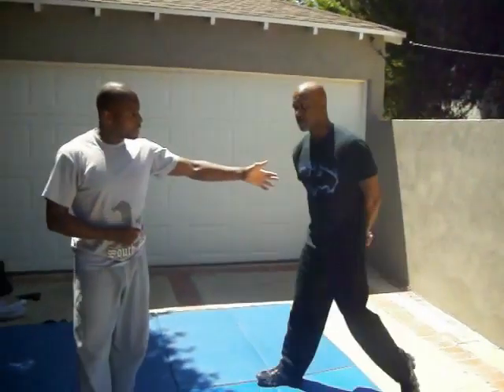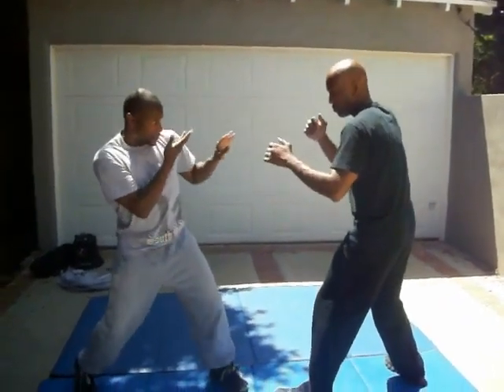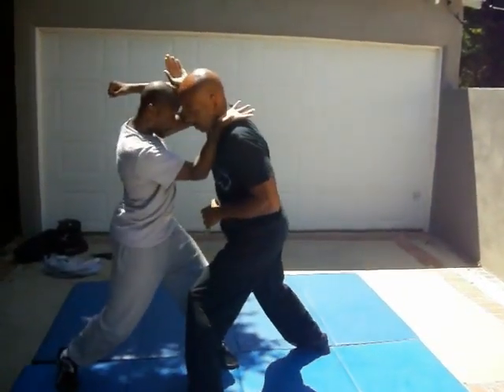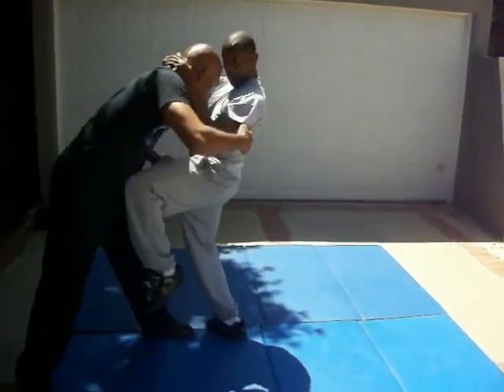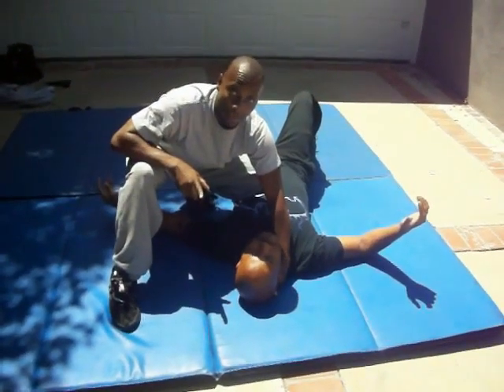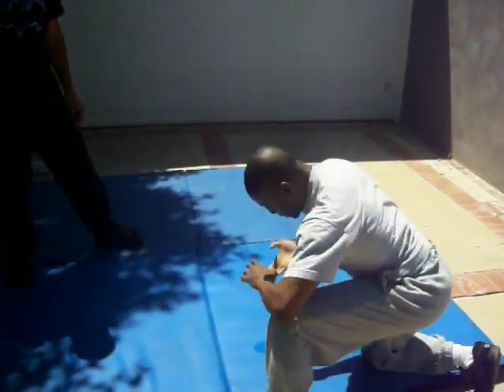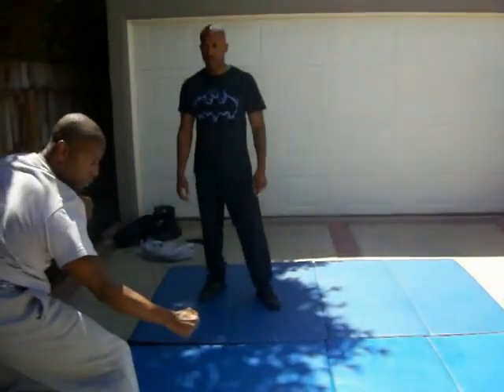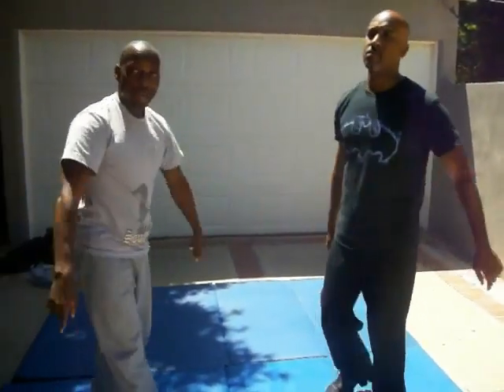CAPOEIRA CLINCH SERPENTS OF OGUN/SERPENTES DE OGUN/NYOKA ZA OGUN